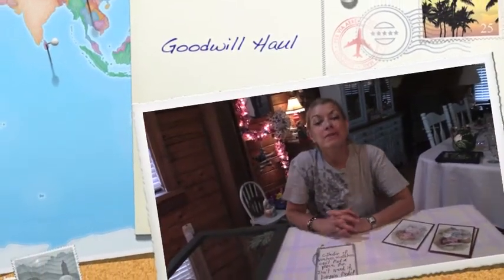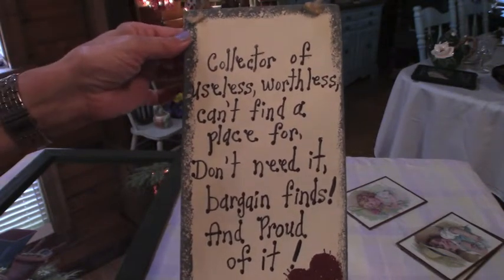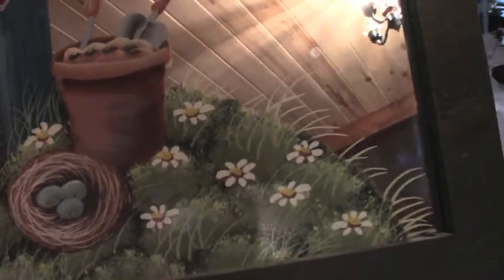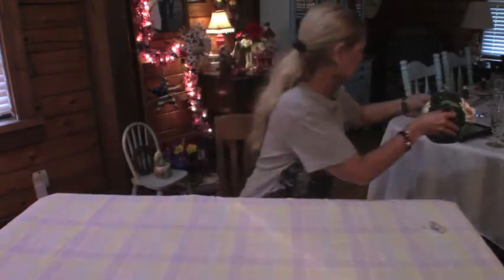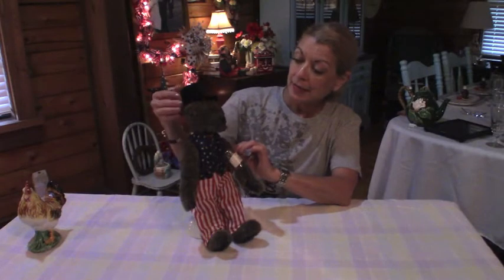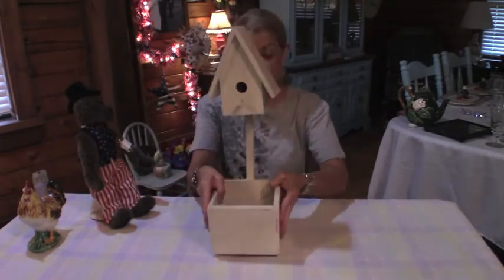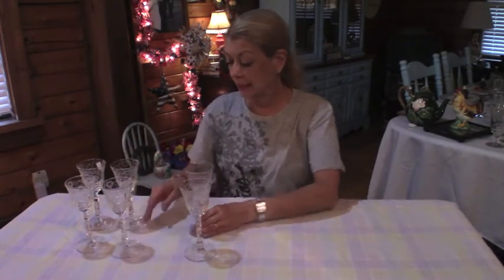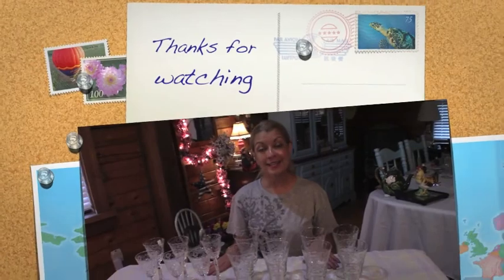Goodwill Haul and found great surprise after getting home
Hello everyone.  I have a Goodwill haul that I got from two different Goodwill's I went to a couple of days apart.  Good finds with one being a great surprise.